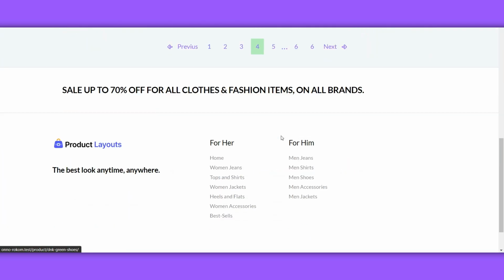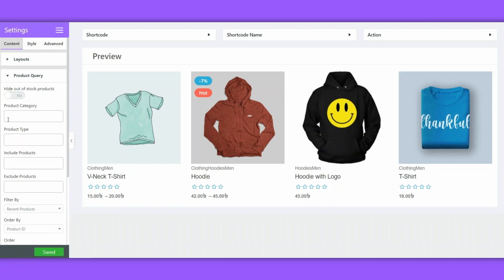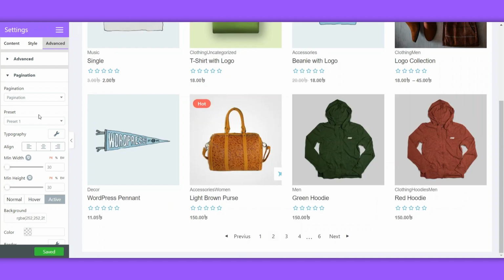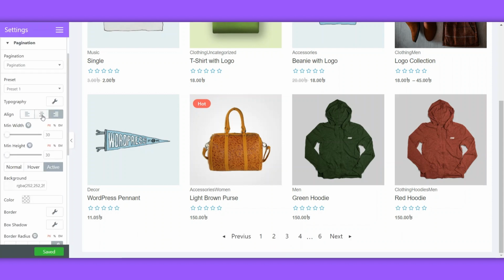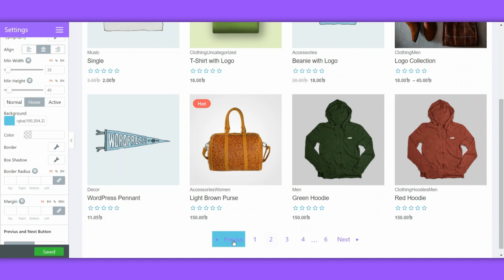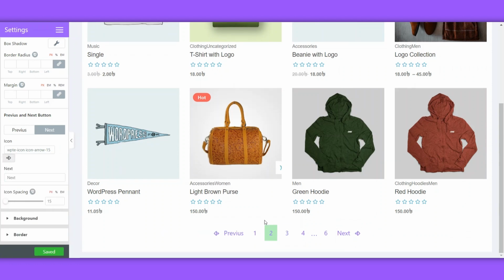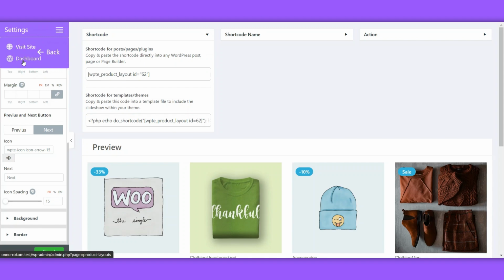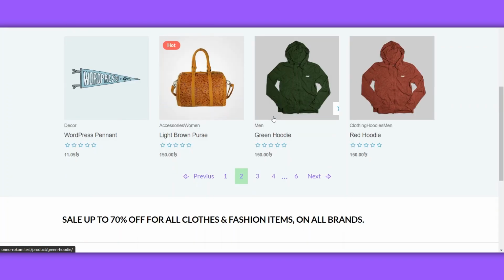How to set Pagination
In this tutorial: How to set Pagination. explore how to use the Pagination feature in the "Product Layouts" WordPress plugin to enhance your website’s navigation and user experience. Learn how to set up and customize pagination styles to manage large product collections effectively, allowing visitors to browse products easily without overwhelming the page. Discover best practices for optimizing pagination to keep your site fast and user-friendly, improving overall engagement and helping customers find what they’re looking for quickly. Watch now to master pagination settings and elevate your WordPress product display!